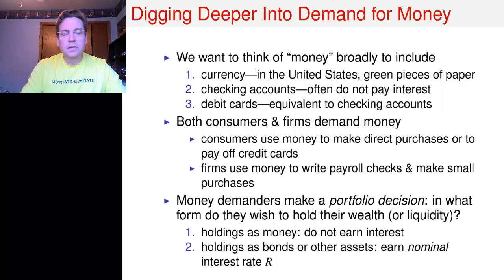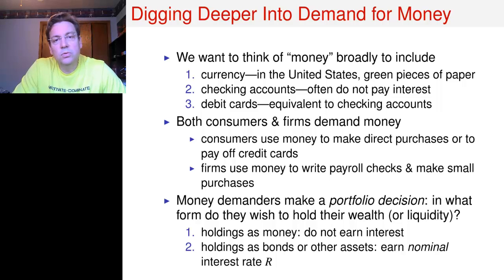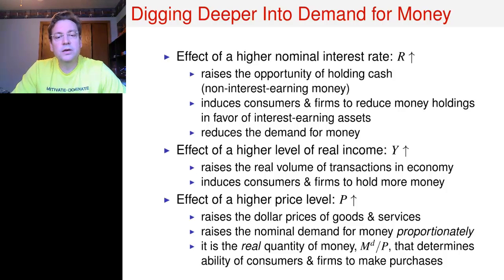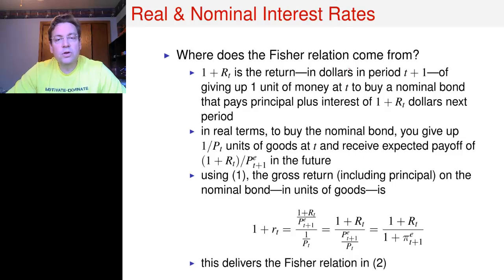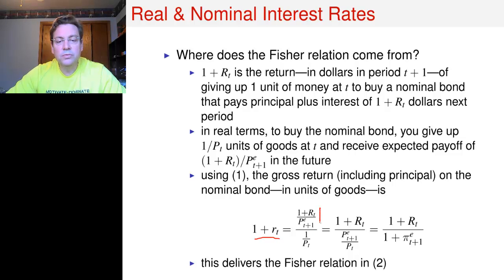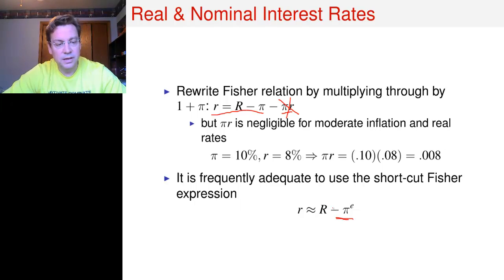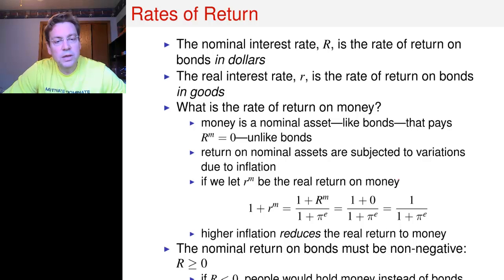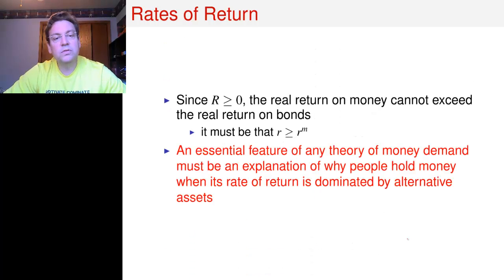Money & Prices I, Part D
Money & Prices I, Part D. Eric Leeper is a Professor of Economics at Indiana University in Bloomington, IN,